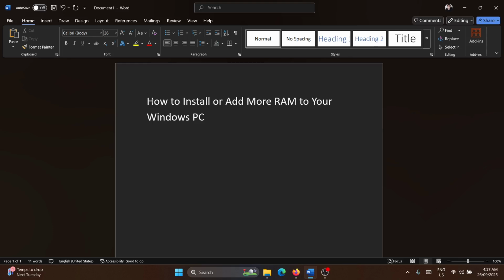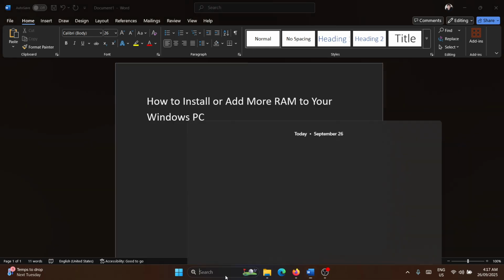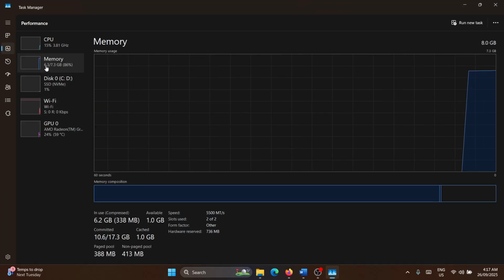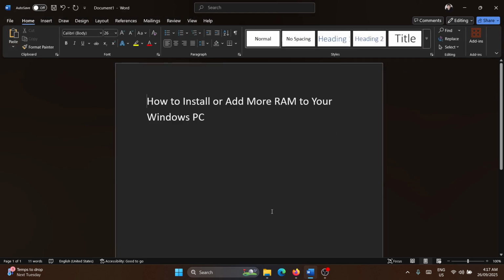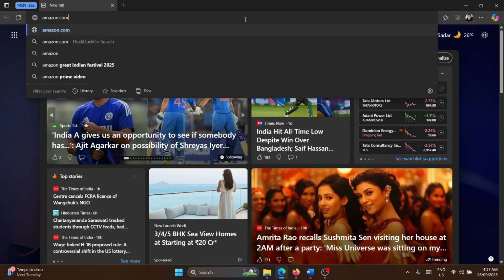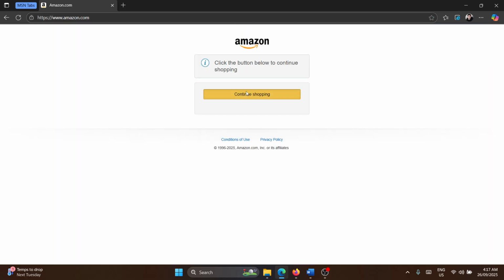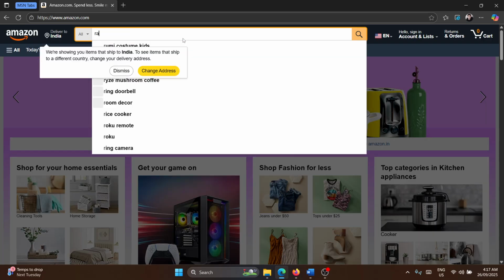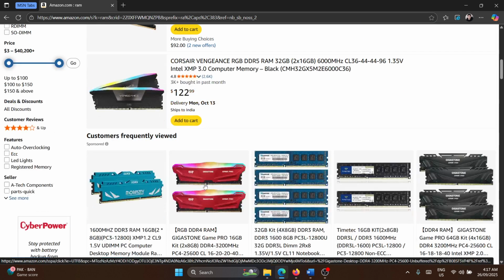How to Install or Add More RAM to Your Windows PC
Video  Title : How to Install or Add More RAM to Your Windows PC

If you wish to Install or Add More RAM to Your Windows PC then please watch this video.